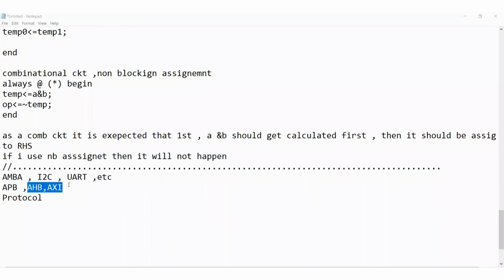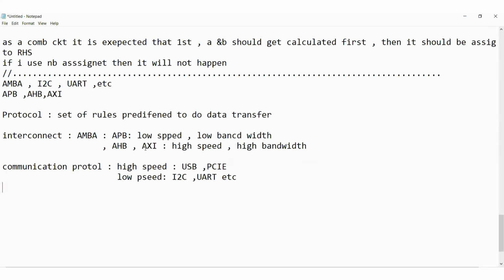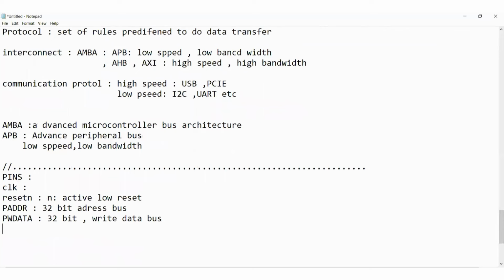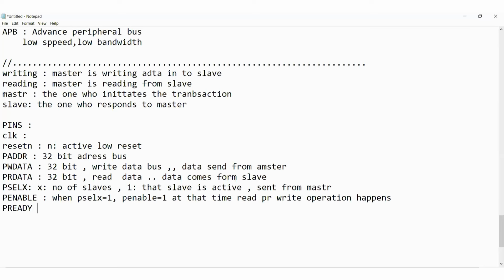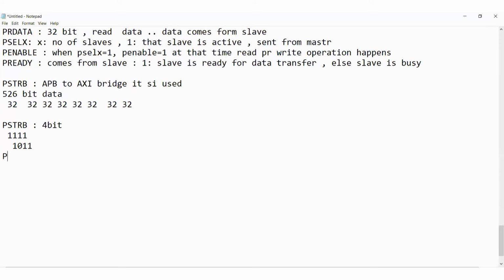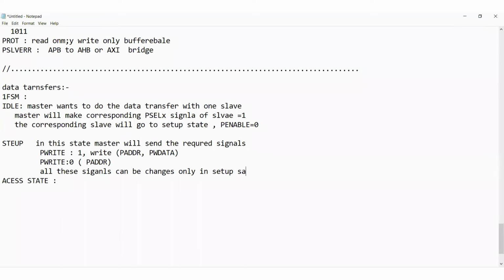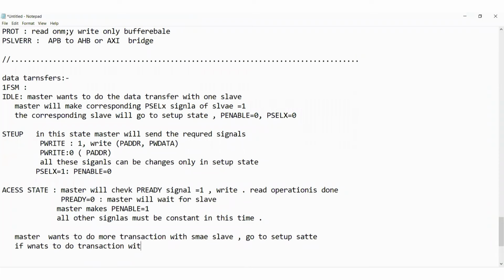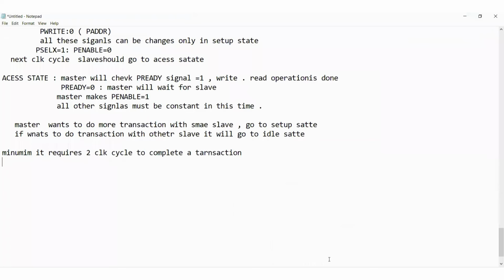APB Protocol From Scratch Part 2 | Protocols Basics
✅💡Aspiring VLSI Freshers💡✅
🚀 Semi Design Launching Top 5 Industry-Focused VLSI Courses 🚀

"Unlock your path to success! Enroll in our course to gain essential skills and insights that will propel you towards your dream job. Learn from industry experts, acquire hands-on experience, and master the strategies that employers value. Your dream job is within reach – take the first step today!"

✅ ASIC Design Verification Job guarantee program
✅ Advanced Verification course
✅ VLSI Design & DFT program
✅ PCIE Protocol Training setting industry standards
✅ SOC | IP Level Projects

💥 Well suited for the freshers eager to dive into the Design verification field, professional looking for brushing up the fundamentals.

👉👉 Do share if someone needed